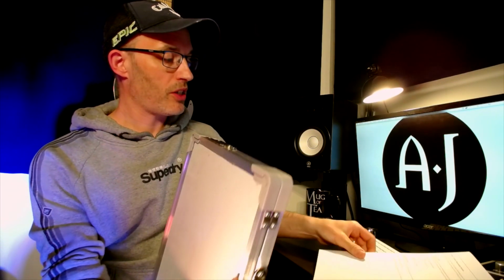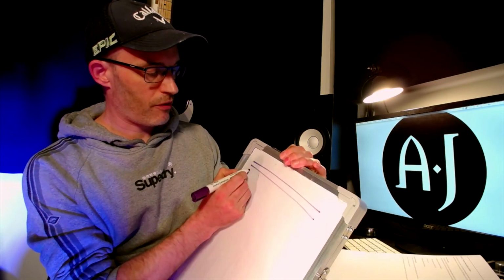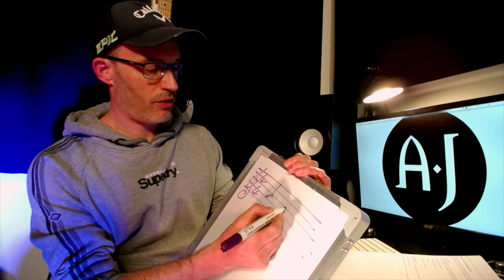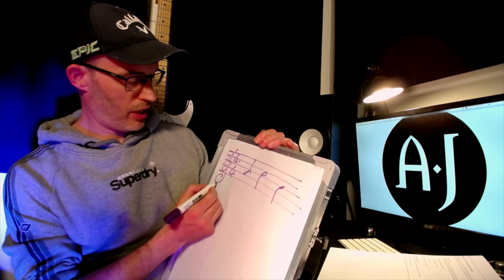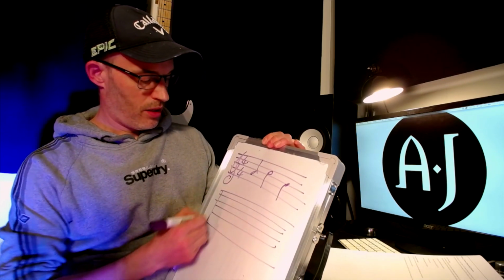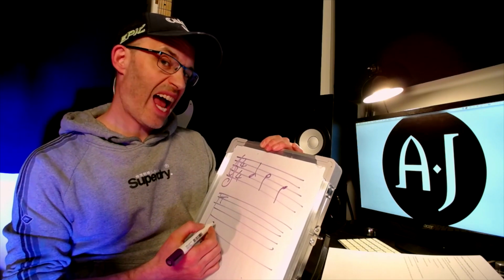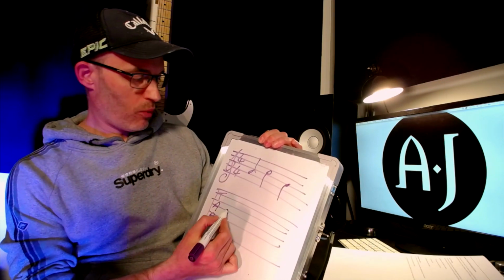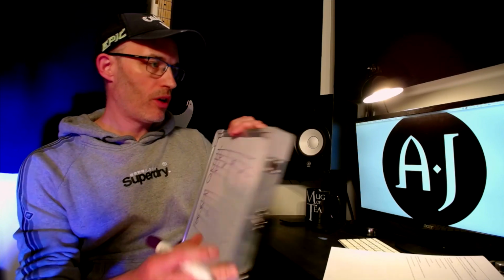RSL DEBUT UKULELE - GENERAL MUSICIANSHIP QUESTIONS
In this lesson I talk through all your general musicianship questions.

Use the playlist to learn the songs and technical exercises.

A.J x